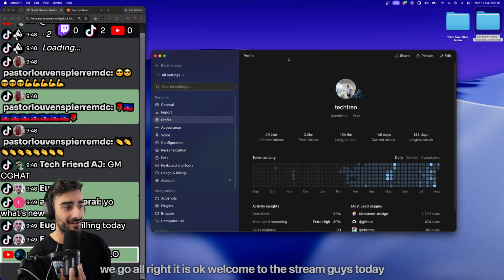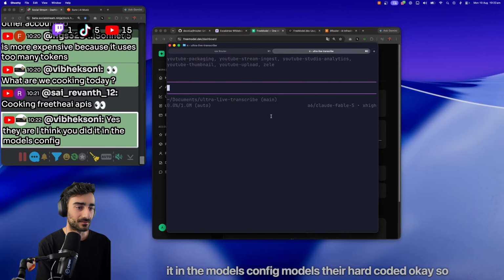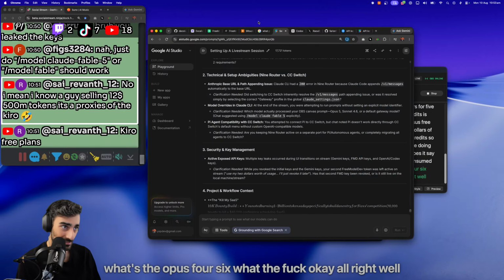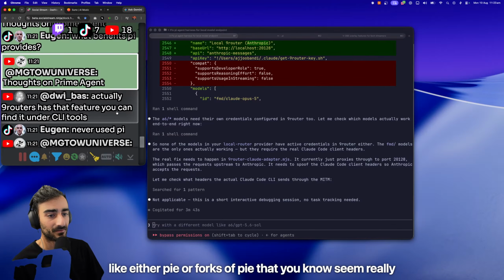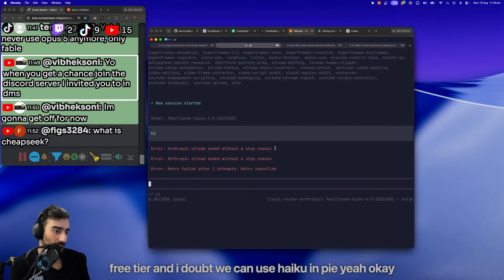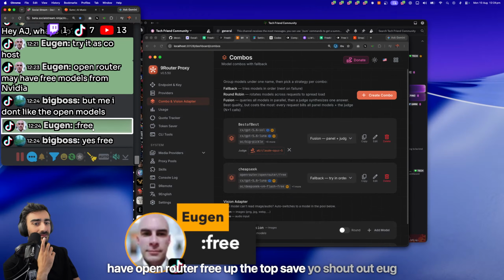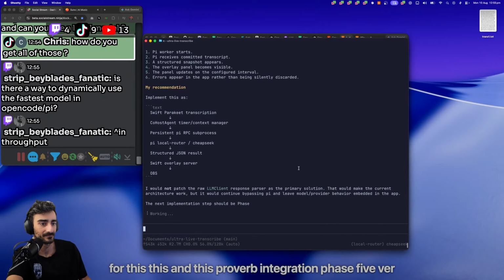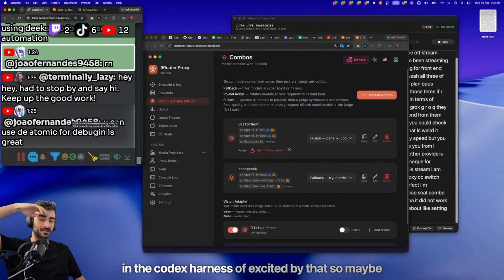Cheap Fable / Opus / Grok for Claude Code + More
Can cheaper models handle a real coding session? I test 9Router and CC Switch with Claude Code and Pi, troubleshoot provider compatibility, and build a fallback model combo called CheapSeek. Along the way, we compare routing approaches, try fast inference with Groq, and discuss agent harnesses, skills, and context.

The project is a live AI co-host for my stream: it should read the rolling transcript and produce topics, summaries, and chat responses. Some provider connections work, but the co-host is still broken at the end. This replay includes the setup attempts, debugging loops, and what I would change next.

CHAPTERS
0:00 Testing cheaper models for a real coding session
2:24 How 9Router connects agents, providers, and models
6:27 9Router vs OpenRouter
8:15 Launching 9Router and adding a provider
13:15 Provider endpoints and compatibility
20:08 Atomic and agent workflow discussion
24:49 Importing models into the router
28:25 First API calls and a stale Pi model catalog
34:05 Debugging Claude Code settings with Codex
37:42 Using the live transcript to find clips
41:02 Conference Ops and the KillMySaaS challenge
42:52 Trying CC Switch
55:02 First successful model response
56:46 Planning an AI-powered OBS overlay
1:02:30 Designing the co-host's topics and summaries
1:04:14 Fixing the Pi connection
1:12:21 Community demo: an agent research prototype
1:27:24 Hermes and agent harness discussion
1:33:29 Testing Droid and DeepSeek through 9Router
1:41:09 Building the OBS canvas
1:47:48 Portfolio and building-in-public Q&A
1:50:19 Overlay work and model discovery debugging
1:52:30 Creating the CheapSeek fallback combo
1:59:02 CheapSeek finally responds in Pi
2:01:14 Fallback, round-robin, and fusion routing
2:06:05 Testing Groq for fast inference
2:09:20 Connecting Fable and planning a persistent co-host
2:18:06 Twitch integration and a short break
2:23:41 Recap: live transcription and the co-host plan
2:25:34 Social Stream Ninja chatbot demo
2:31:59 Adding an OpenRouter fallback
2:37:09 Testing the rebuilt transcription app
2:47:09 More fallback changes, but no co-host output
2:53:23 What an agent harness does
2:55:55 Skills, extensions, and context budgets
3:01:39 Replacing raw model calls with a Pi bridge
3:07:50 Another co-host test
3:12:11 Home lab devices and Hermes
3:15:15 Continuous agent loops and failure handling
3:23:11 The Pi process still isn't starting
3:26:05 Trying Grok mid-task
3:28:33 Model benchmarks, coding, and local LLMs
3:31:19 What didn't work and what to try next
3:33:51 Final recap and wrap-up